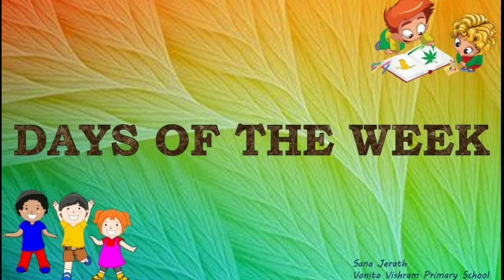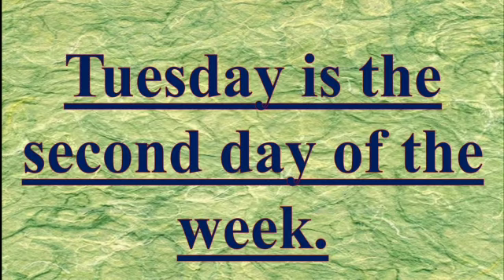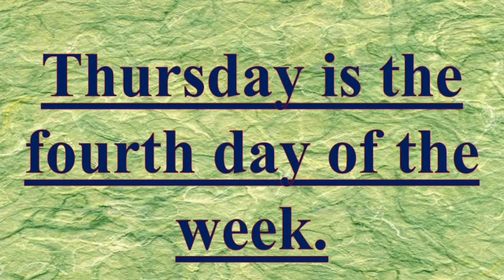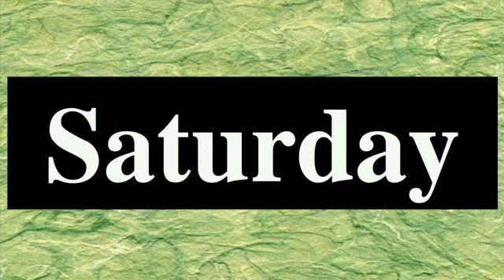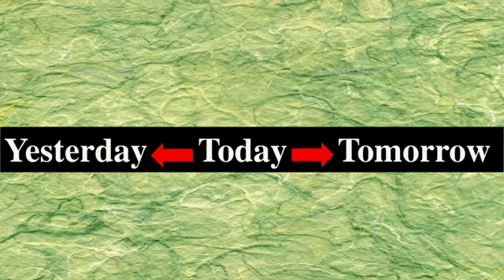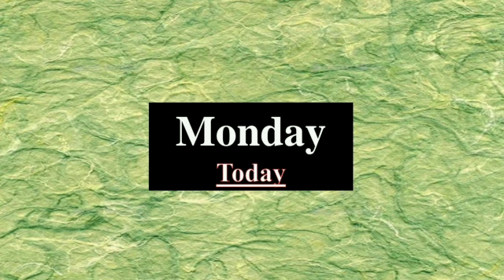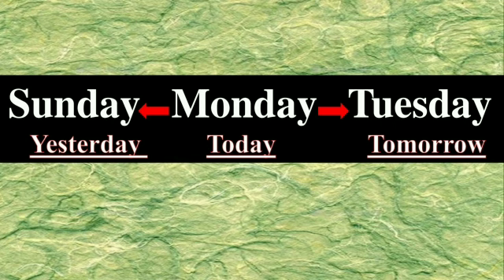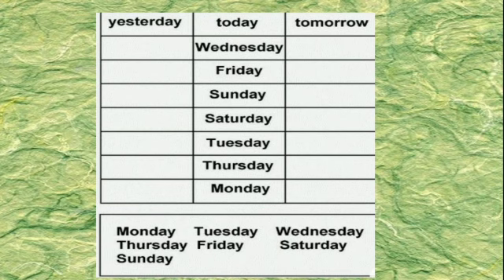Days of the week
Video from Ms. Sana Jerath